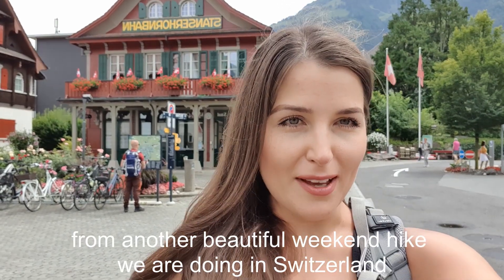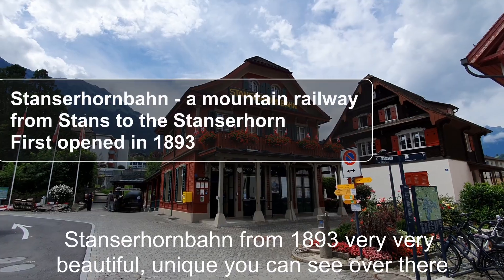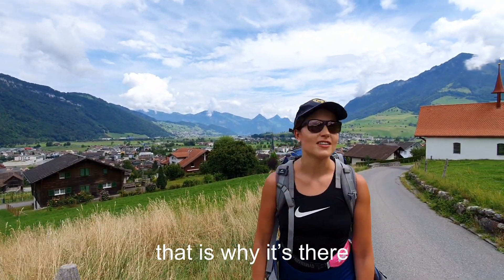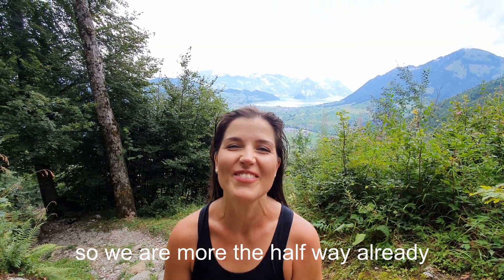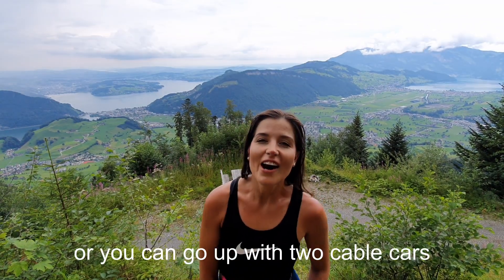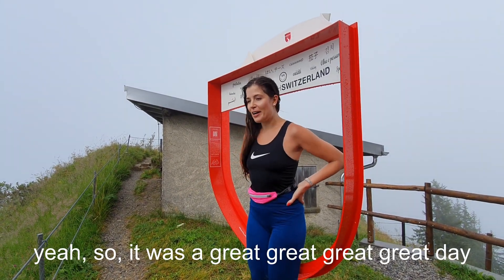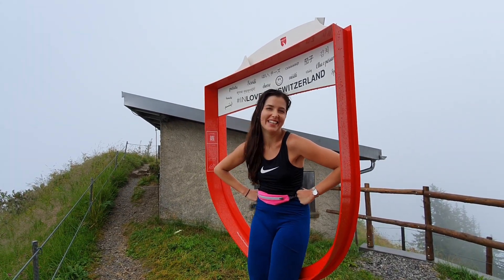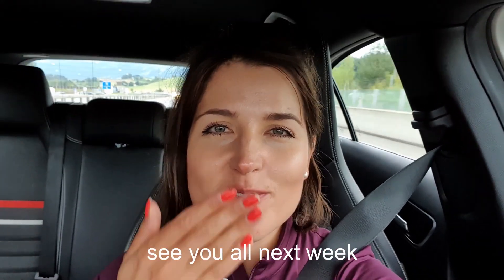Great one day hike near Zurich - Stanserhorn 1898 m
The hike up the Stanserhorn is a nice one day tour not far from Zurich (approx. 65 km, around 1,5 hours with the train). You can either do the sporty version of the four hours hike or go up with the cable car to enjoy one of the most beautiful Alp panoramas in Switzerland. We missed it unfortunately due to the rainy weather.

The Stanserhorn is a mountain of the Urner Alps, located near the town of Stans in Central Switzerland. The elevation is 1,898 m.